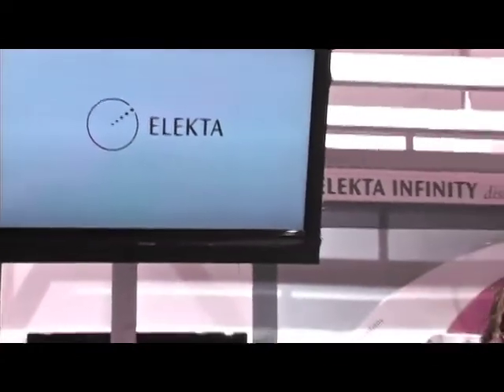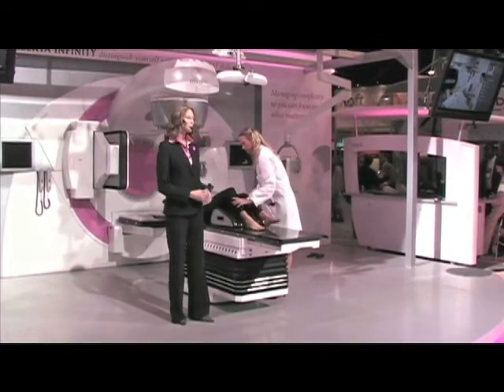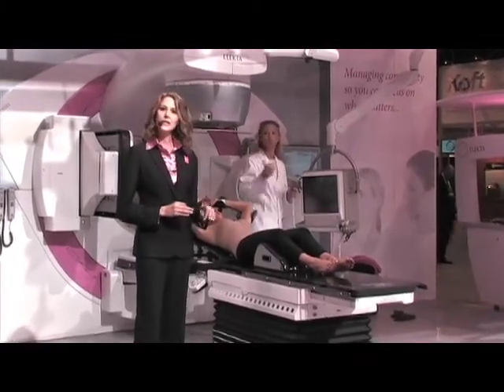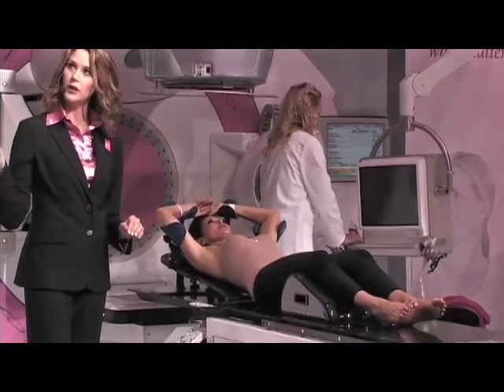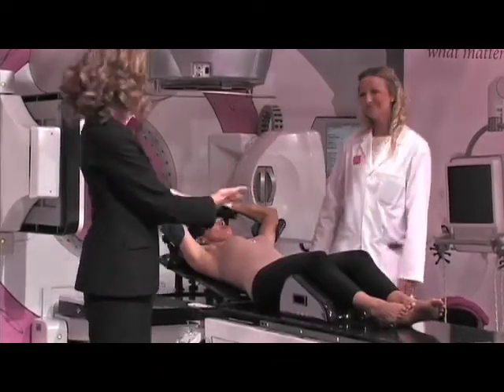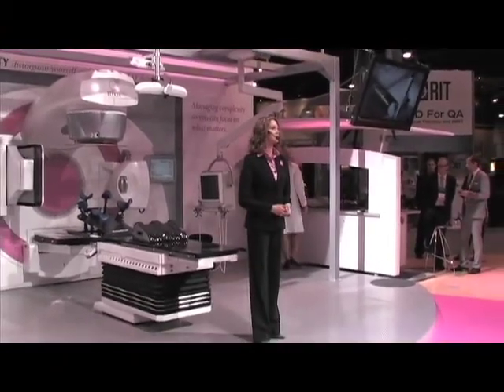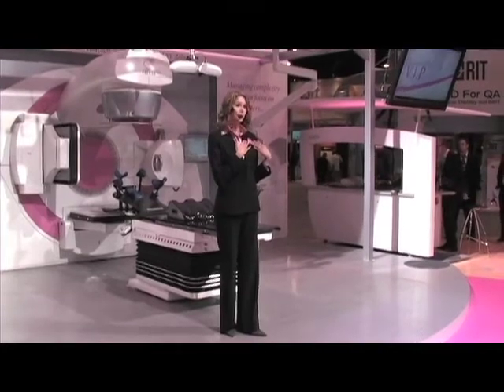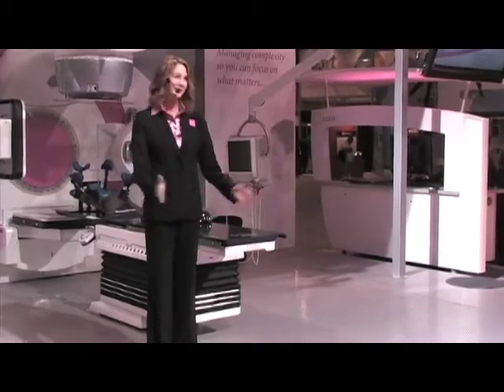Radiation Oncology & Breast Cancer Treatment @ ASTRO -Trade Show Presenter Amy McWhirter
Trade Show Presenter and Corporate Spokesperson Amy McWhirter for Elekta Medical @ ASTRO 2012 - radiation oncology and breast cancer treatment with Clarity.